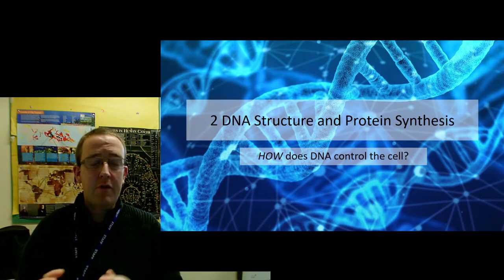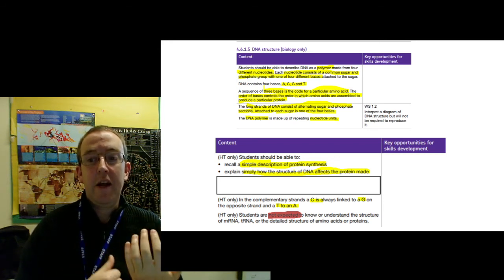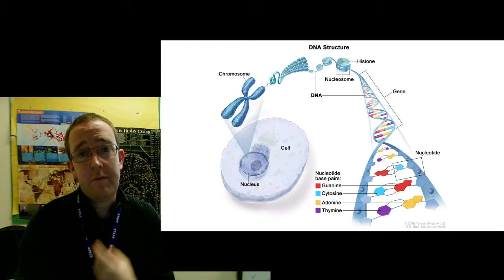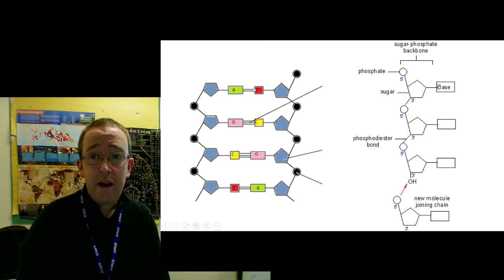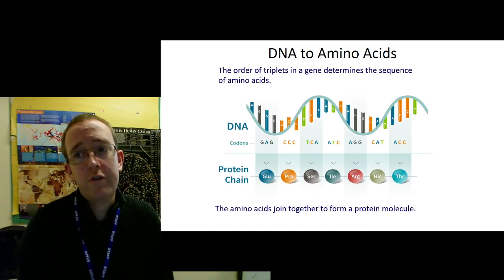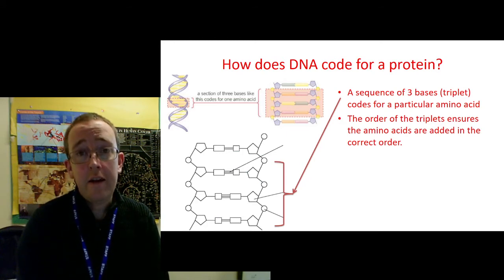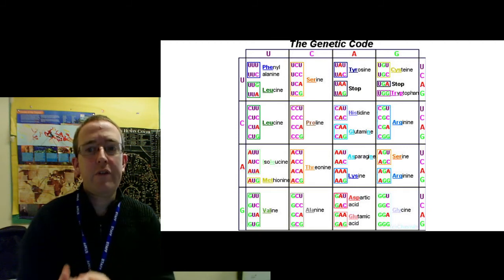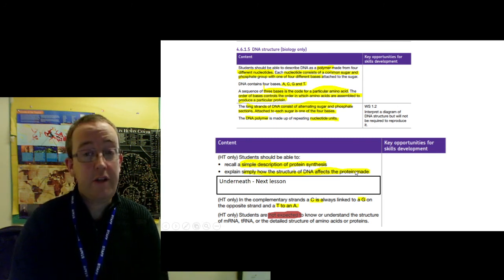GCSE Biology: Structure of DNA and making protein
A brief overview of how DNA is put together and what it does.

Suitable for GCSE students up to grade 9. For extension please see the AS level versions on this channel.